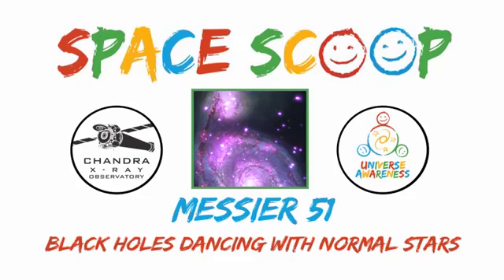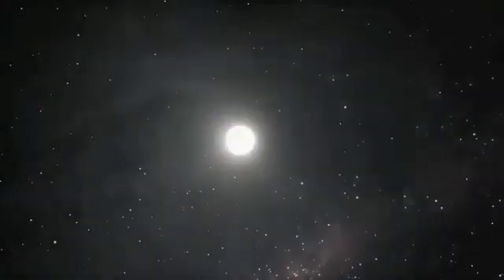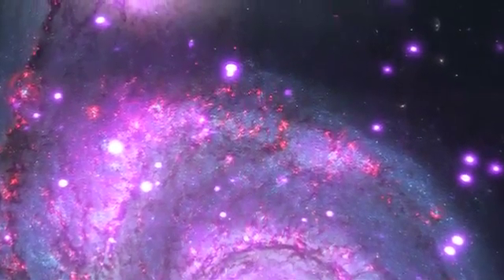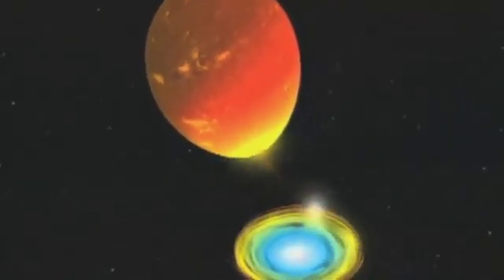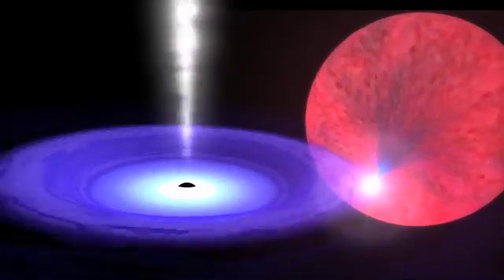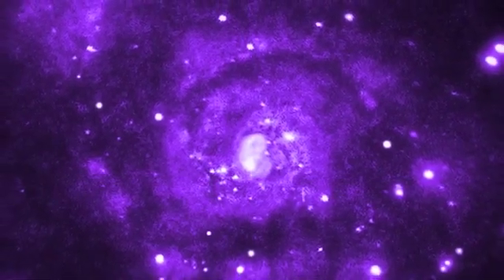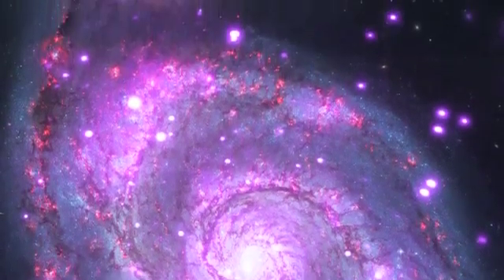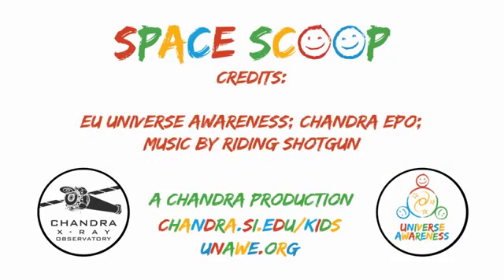Black Holes Shine in X-ray Light | Space Science Video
- X-Ray binaries are pairs of stars that shine in X-ray light.